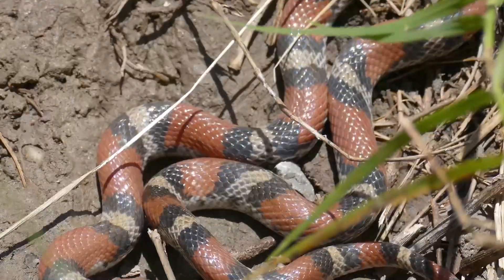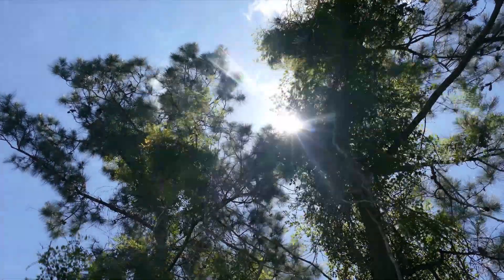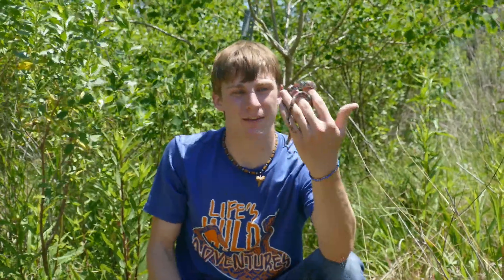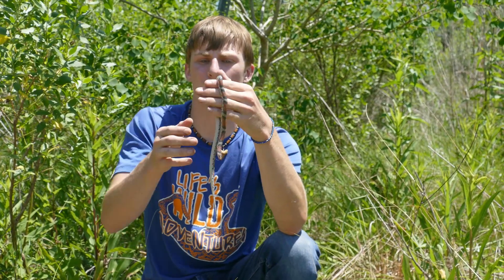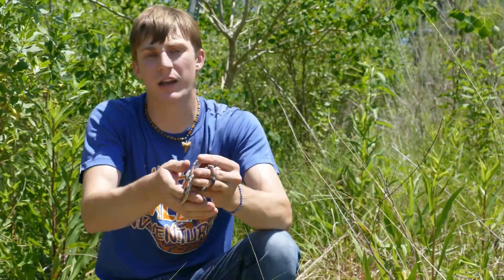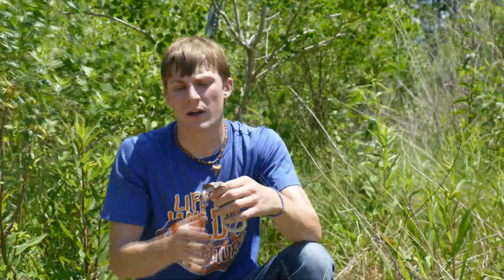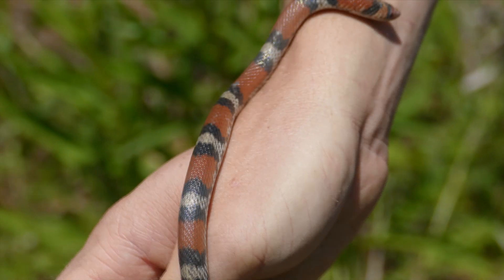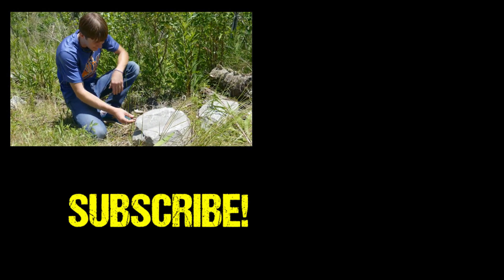Do Bright Colors ACTUALLY Mean a Snake is Venomous?......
On today's adventure into the pine forests of south Louisiana, while exploring some new habitat, we came across an incredibly rare snake for Louisiana with some absolutely stunning colors! Bright colors in nature often serve as a warning when something is poisonous or venomous, but is that the case with snakes as well? Let's find out! As always we hope y'all enjoy this video :D